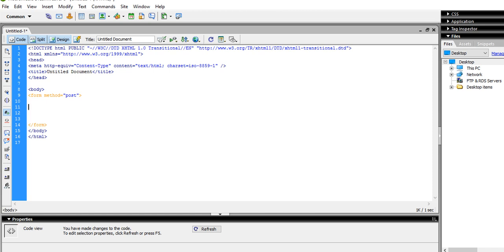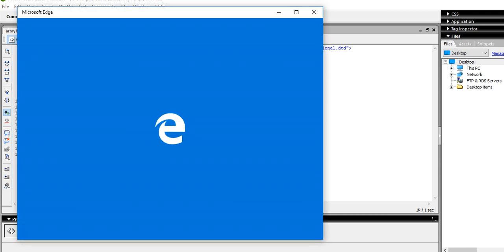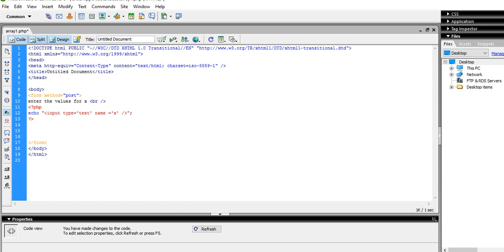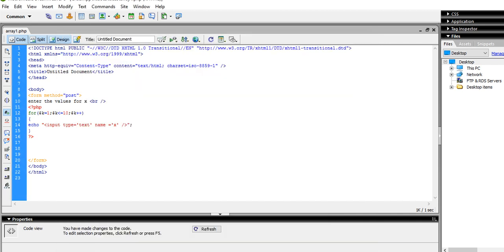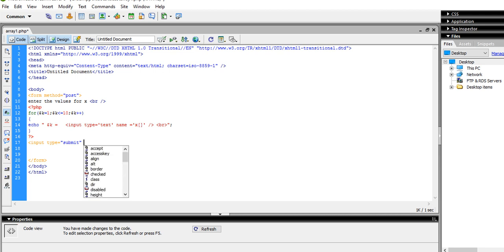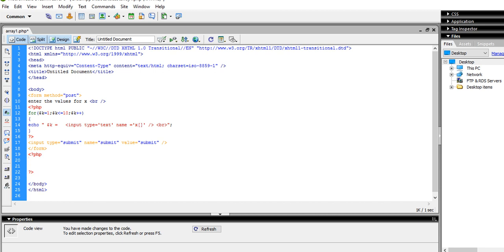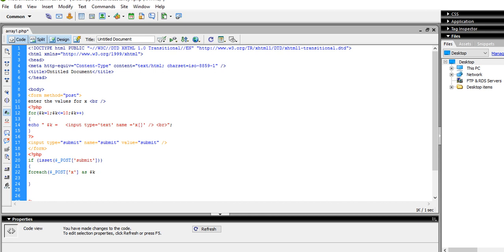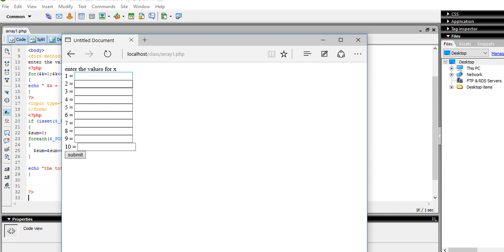php arrays program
learn how to post array HTML and write a simple program to read and solve problem in array